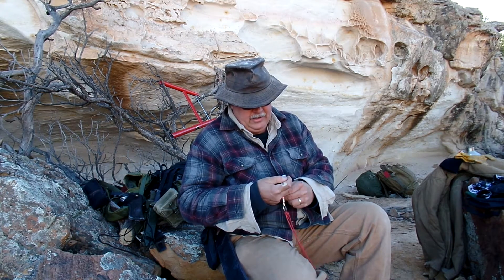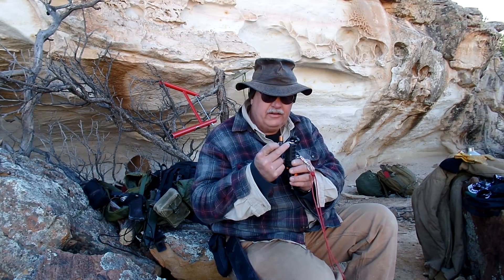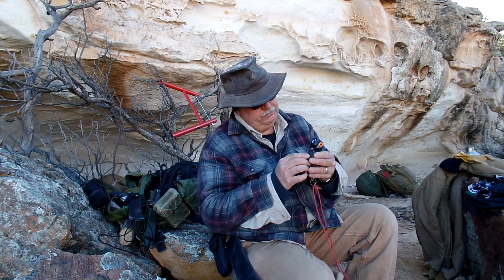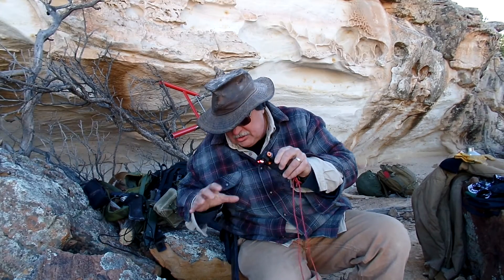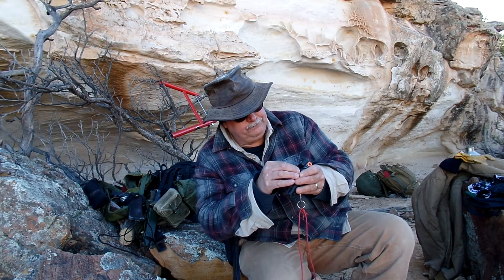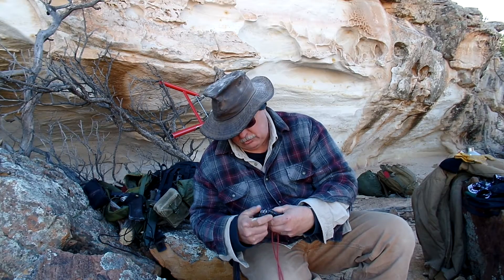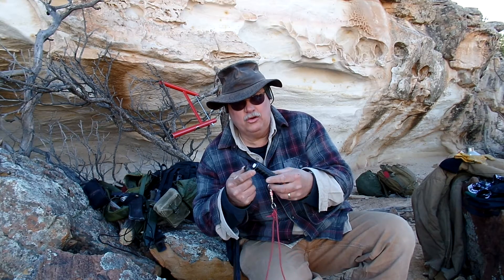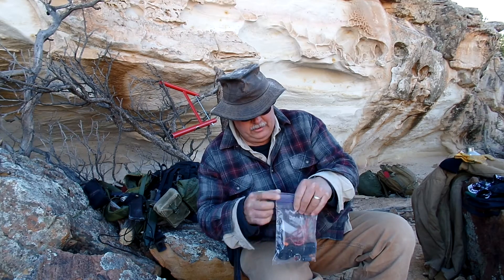Mark Hillen on the Energizer Tactical Flashlight